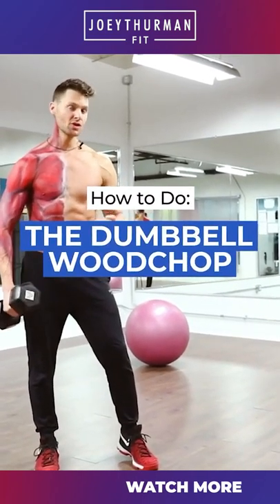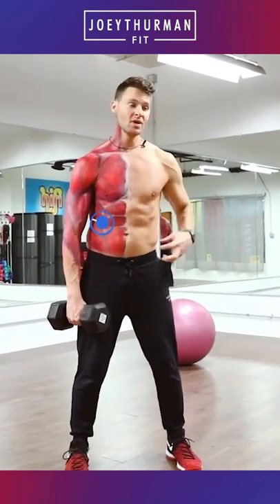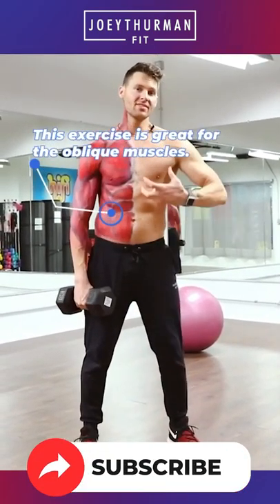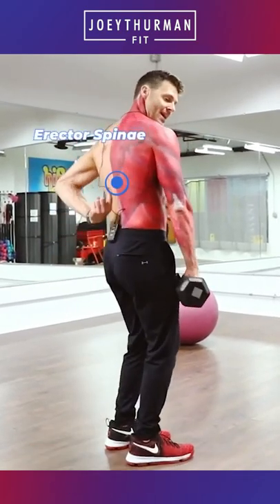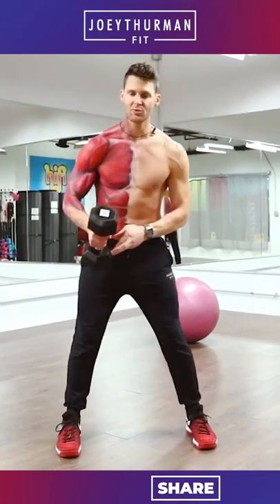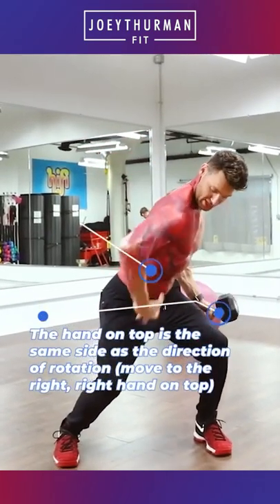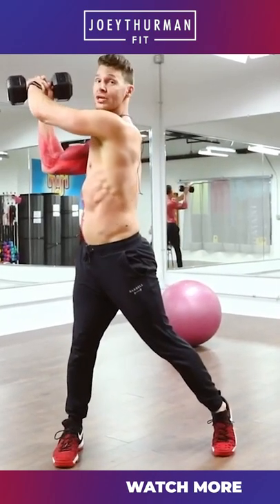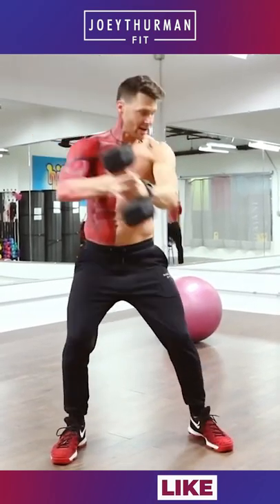😱 How to Do Dumbbell Wood Chop Properly? 💪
😲 OPENFIT. Claim your first 14 days for free. Exclusive for Joey Thurman's audience.
CODE: GBFIT20JT
CODE: Joeythurmanfit